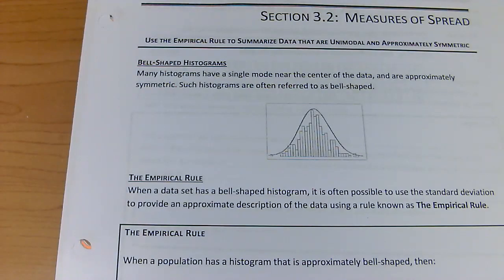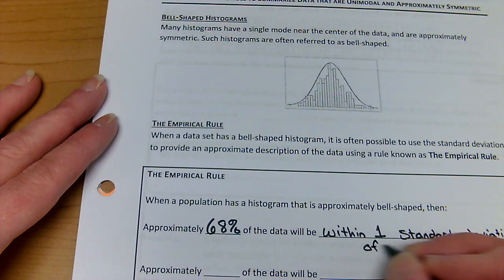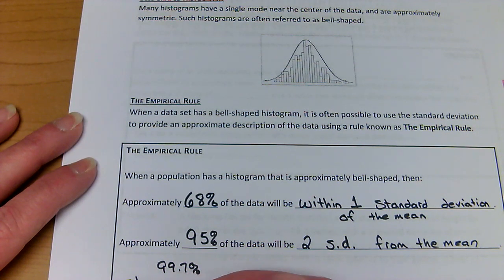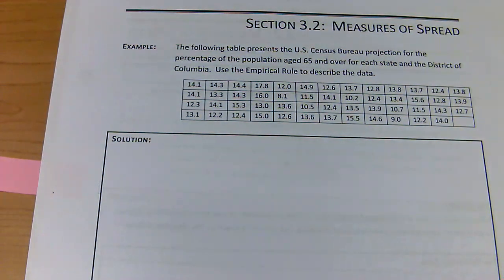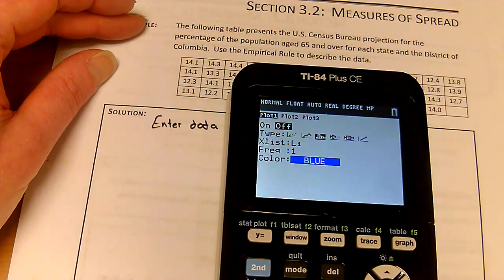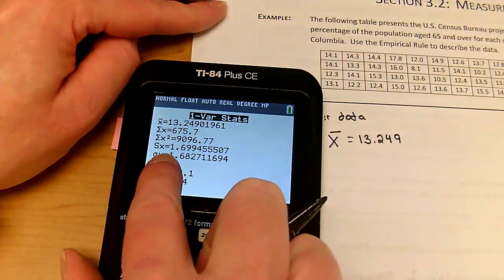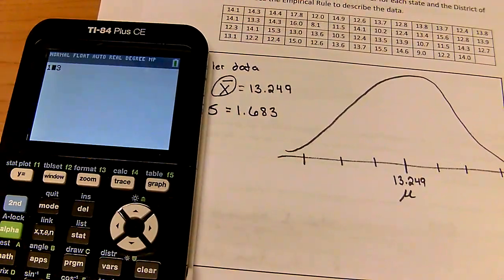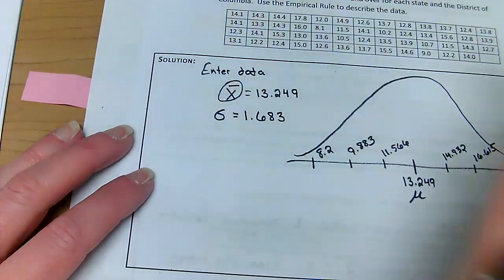3.2 part 2